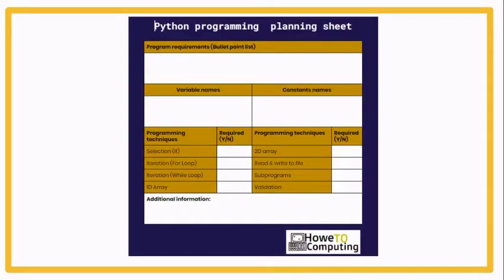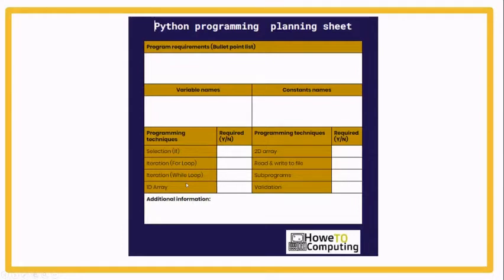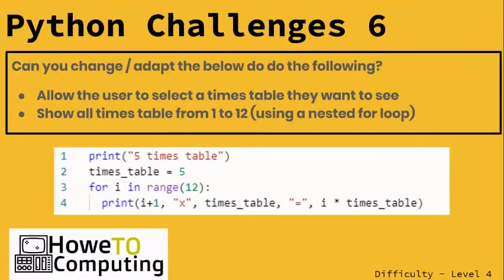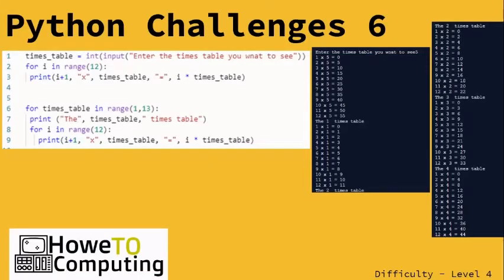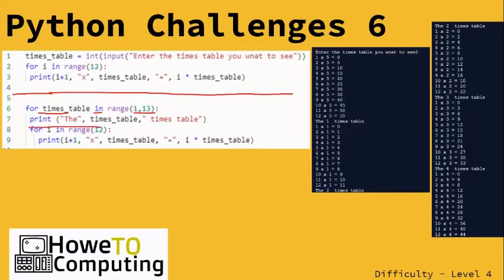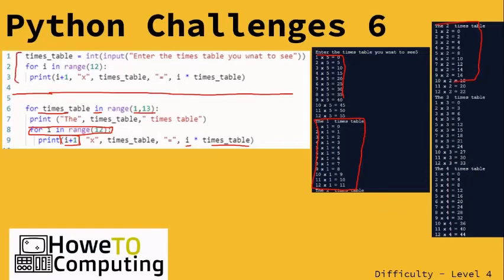Python challenges level 4 challenge 6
This is a Python programming challenge and answers. The video walks thought the answer with a below link the source code on repl.it